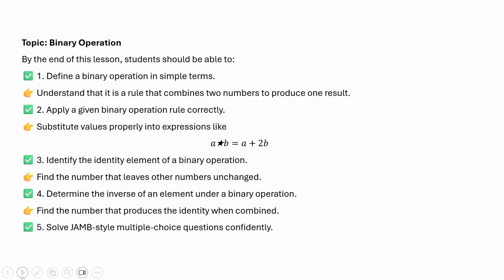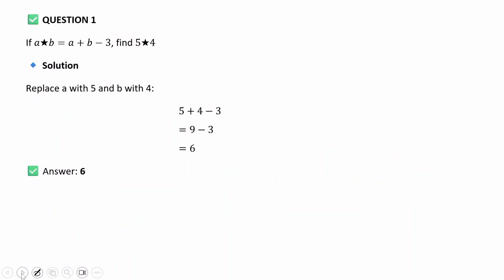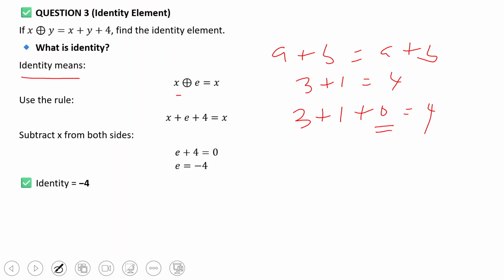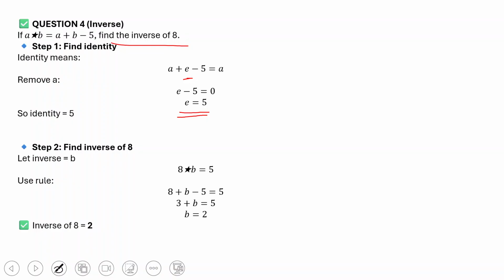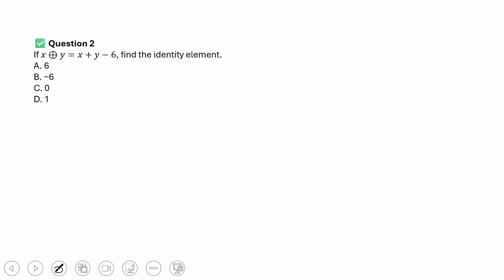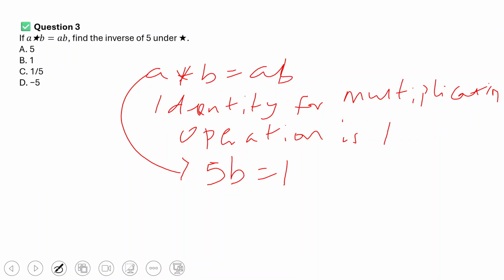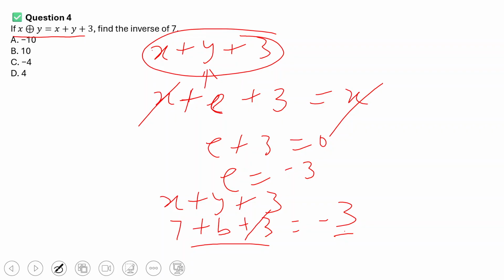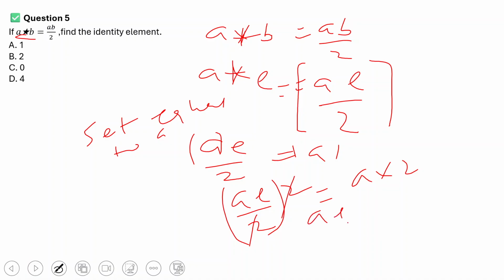JAMB Mathematics 2026: Binary Operations Made Easy | Identity & Inverse Explained + Past Questions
Are you preparing for JAMB Mathematics 2026 and struggling with Binary Operations? This lesson breaks everything down in a clear, simple, and exam-focused way.

In this video, you will learn:

✔️ What a Binary Operation really means (in simple terms)
✔️ How to apply defined operations like
𝑎
𝑏
𝑎
2
𝑏
a★b=a+2b correctly
✔️ How to find the Identity Element under any binary operation
✔️ How to determine the Inverse of a number
✔️ How to confidently solve JAMB-style multiple choice questions

Binary Operations is a common and sometimes tricky topic in JAMB Mathematics. Many students lose easy marks because they do not properly understand substitution, identity elements, and inverses. In this tutorial, we solve multiple exam-standard questions step by step so you can master the concept and avoid common mistakes.

SS2 & SS3 Mathematics students

Anyone preparing for university entrance exams

At Chrysler Light Tutors, we simplify Mathematics and make calculations easy to understand. If you want to master JAMB Maths and score high, this series is for you.

Share with other JAMB candidates

Master Calculations. Excel in Science. Learn Anytime.